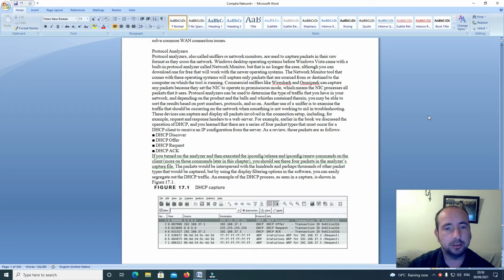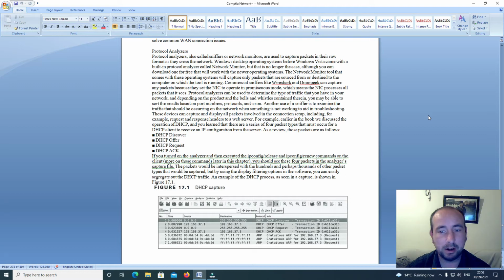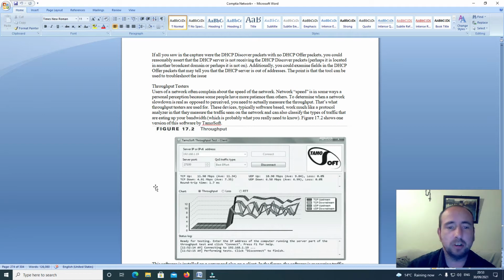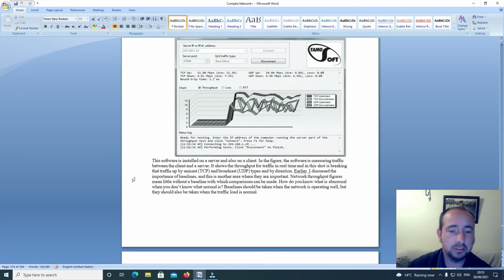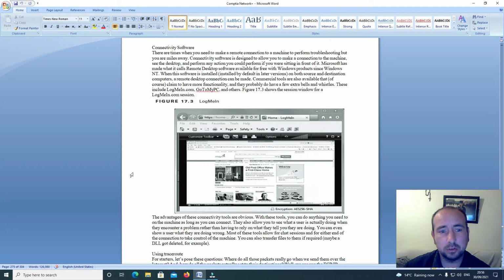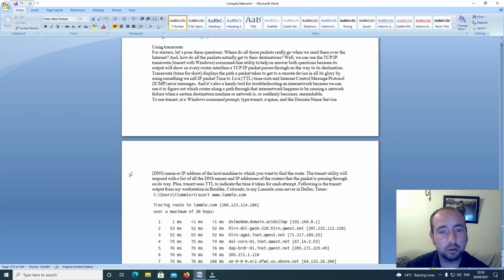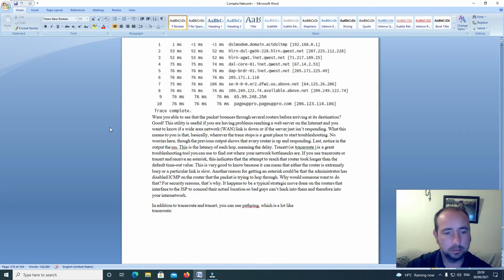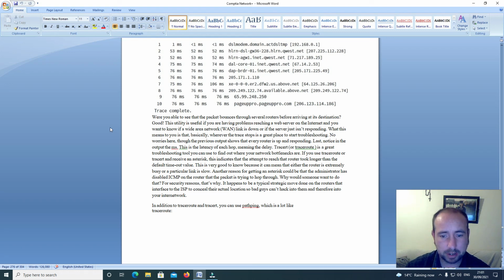Comptia network + part 79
Protocol Analyzers
Throughput Testers
Connectivity Software
Using traceroute